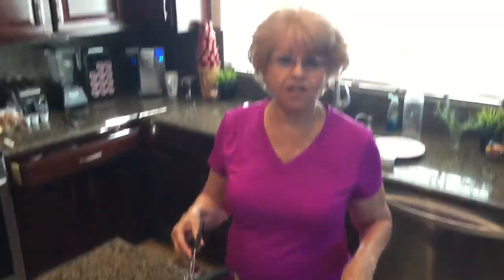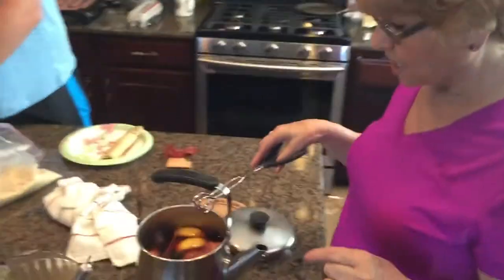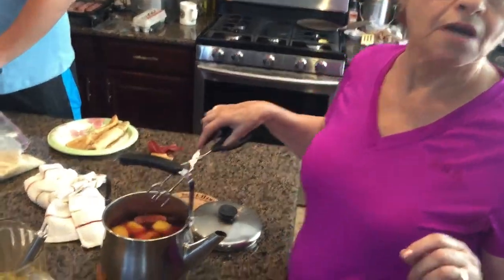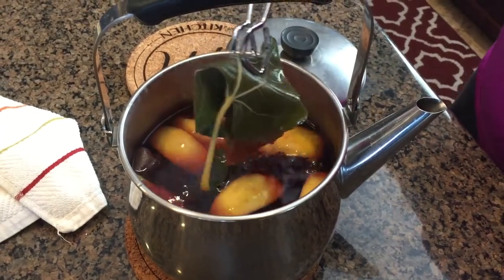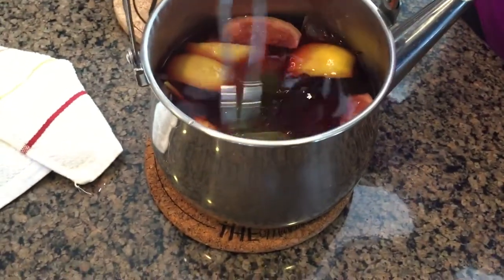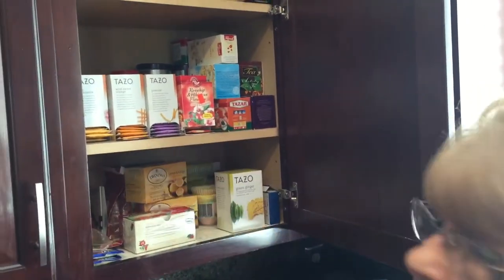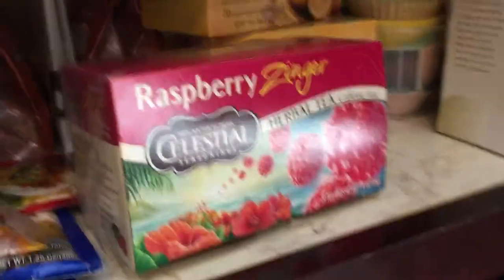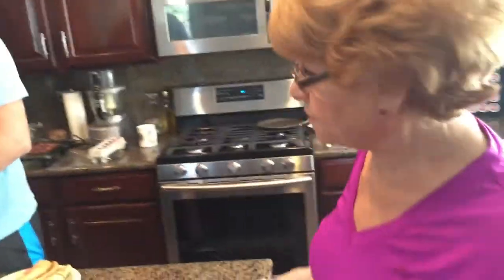Pretty Ph3nom IRL Shtuff: How to Make Babi's Tea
Ph3nom's Babi (grandma) shows us how to make "Babi's Barks Tea"